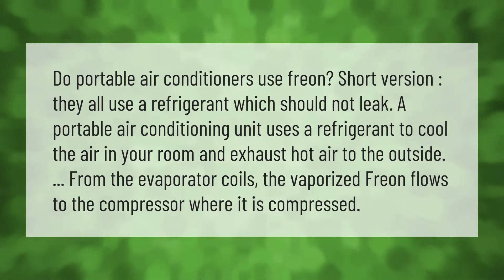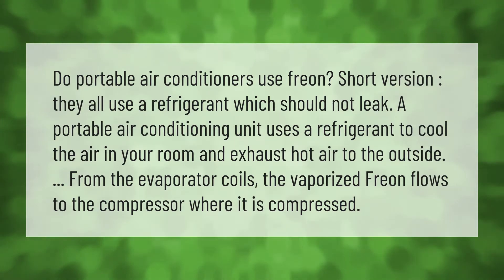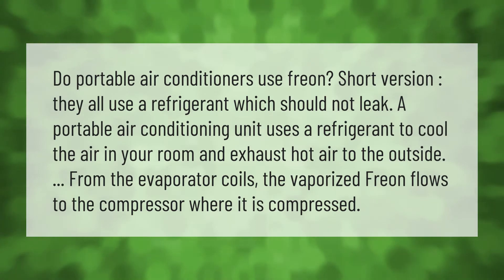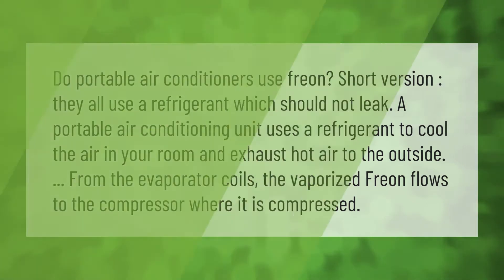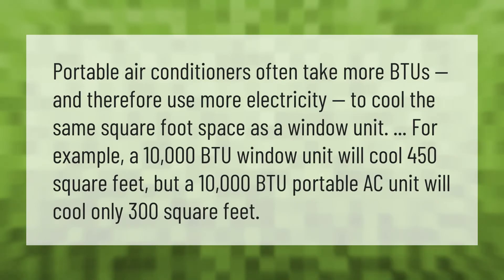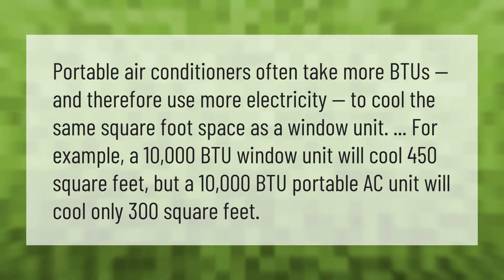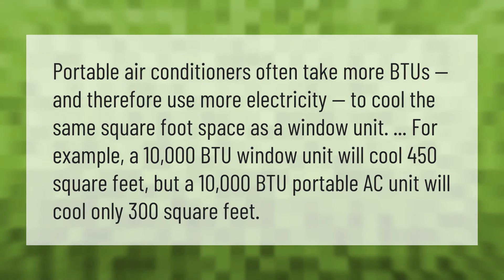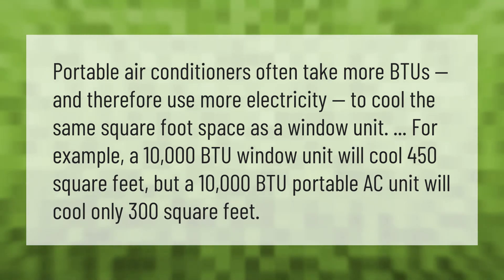Do portable air conditioners use freon?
00:00 - Do portable air conditioners use freon?
00:41 - Do portable air conditioners work as good as window units?

Laura S. Harris (2020, December 31.) Do portable air conditioners use freon?
    AskAbout.video/articles/Do-portable-air-conditioners-use-freon-202363